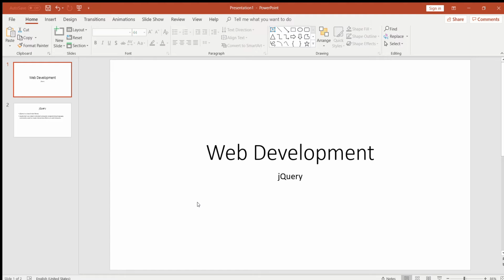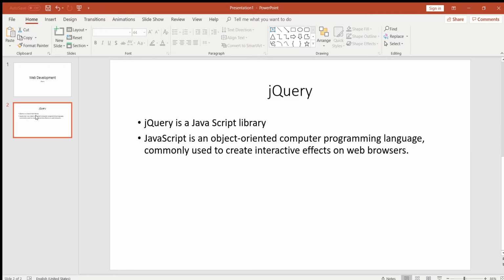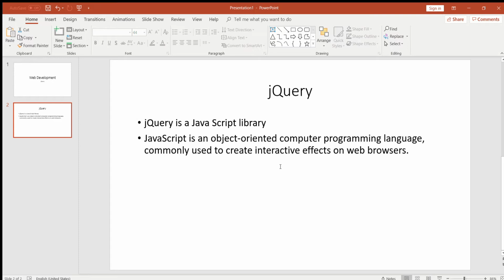Beyond Basics Assignment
Web Development Assignment - jQuery ui